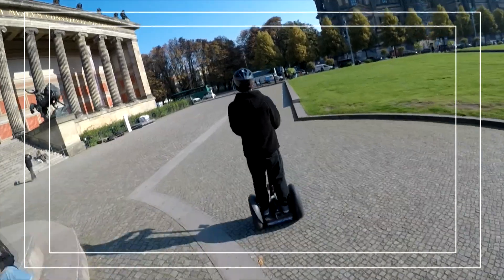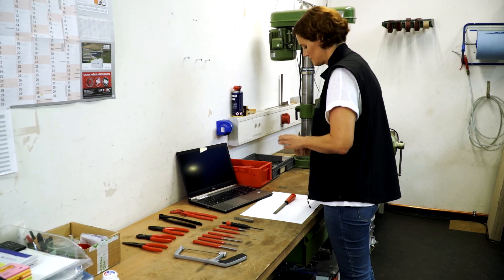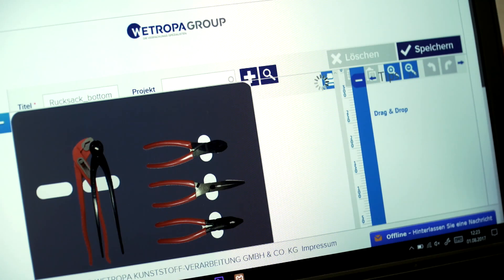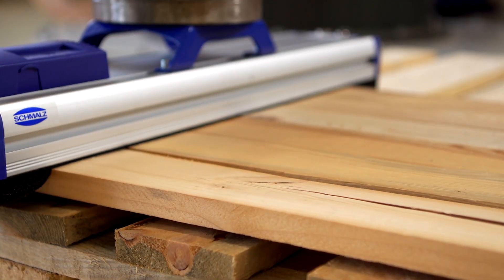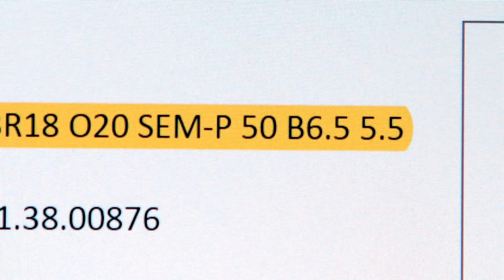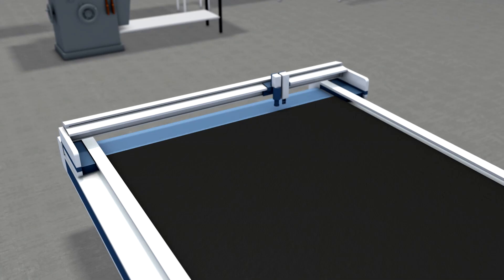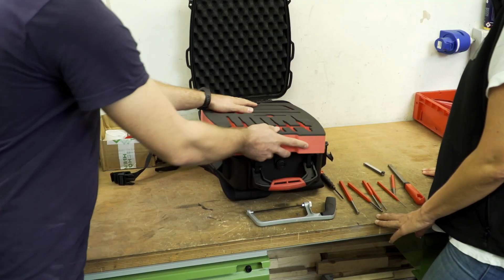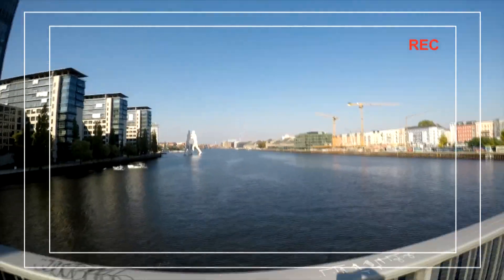Industry 4.0 – Saving materials – in development and in production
There are numerous options companies can draw on to save materials and energy in production processes. The new VDI Resource Efficiency Center film, Industry 4.0 –  Saving materials in development and in production, depicts two practical, first-hand examples, clearly illustrating how digitalization measures can lead to a remarkable increase in resource efficiency.

Wetropa GmbH, in Hessian Mörfelden, designs individual foamed plastic packaging for their clients in the automobile and electronics industries, in medical and measurement engineering as well as in craftmanship enterprises. To accommodate even the smallest of lots, such as single tool or camera packaging, while increasing material and cost efficiency, the company developed an application with which customers can develop the packaging themselves. Thus, the foam lining and transport case can be adapted to specific needs. The advantages of this digitally generated construction data – easily created online – are that several smaller orders can be consolidated into one production process and customers no longer need extra test samples sent out before ordering. A doubly efficient method of saving materials.

J. Schmalz GmbH of Glatten, Germany also turns to digitalization to evoke resource efficiency. The company produces, among other products, customized vacuum grippers for machine engineering customers. Once the specific parameters are determined per telephone, the product is given a product key, which is digitally transferred to the production department. Industry 4.0 then optimizes the production procedure. According to the product key, only those components required for the so called “one-piece flow” are prefabricated, a just-in-time production allowing top material efficiency, as well as reducing storage to zero. Whether changes are made by the customer or a product becomes obsolete, this approach puts an end to superfluous inventory.

Commissioned by the Federal Ministry for Environment, Nature Conservation and Nuclear Safety